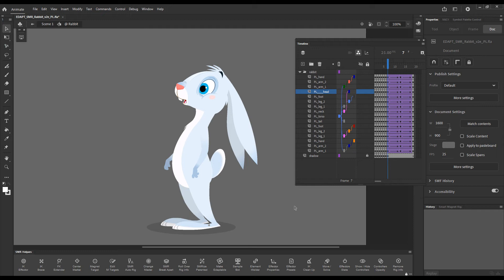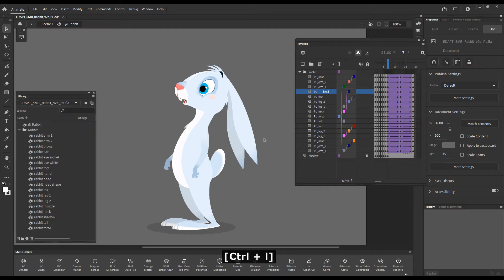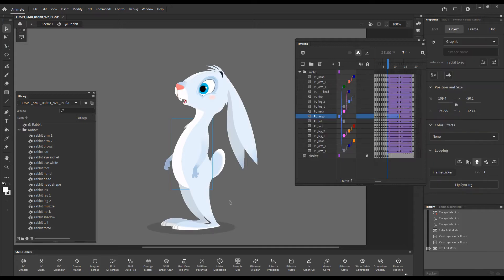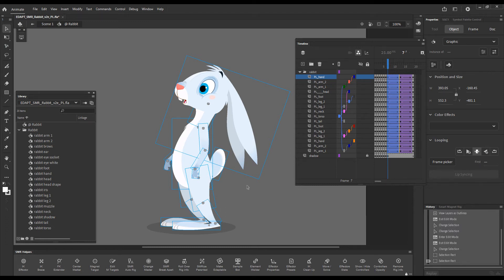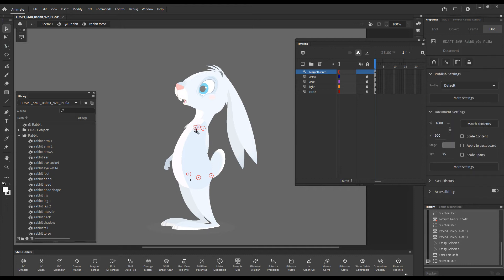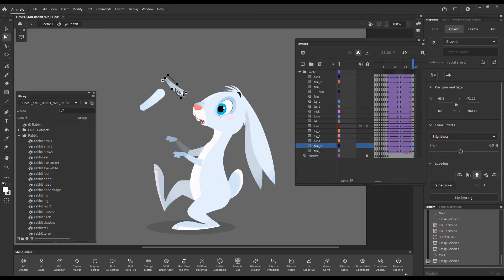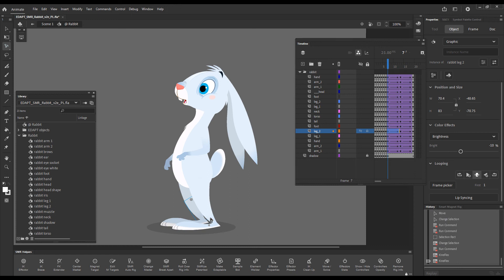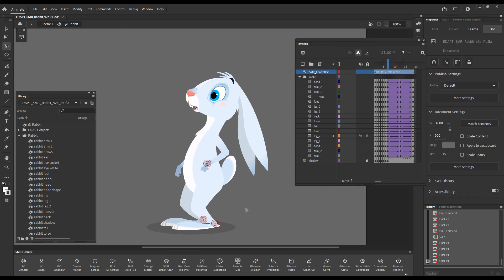EDAP Tools - SMRize Parented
Have you started a project in Animate using the built-in Layer Parenting (LP) only to find out that it is incredibly painful to use, full of bugs and dead ends?
Have you just discovered Flanimate Power Tools and the far superior Smart Magnet Rigs (SMR), wondering if you'd be able to not lose all those precious hours of work you already put in your character design, rig or animation?

SMRize Parented (Parented Layers to Smart Magnet Rig) is an elegant automated script which allows you to upgrade to the far superior Smart Magnet Rig system very easily.
Literally at the press of a button you will be ready to go with SMR and start enjoying the unprecedented freedom that SMR Forward and Inverse Kinematics give, plus, of course, the iconic and famous Magnet Joints.